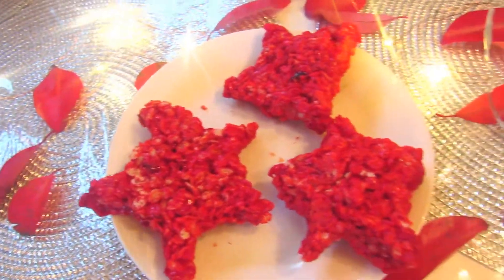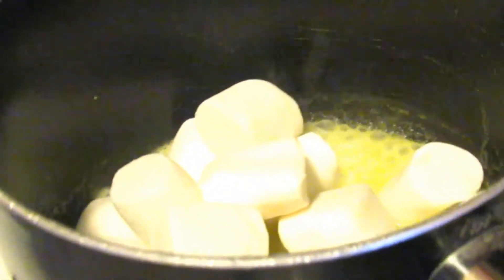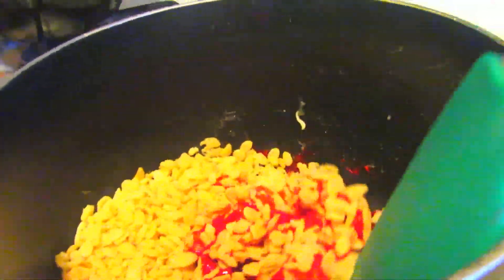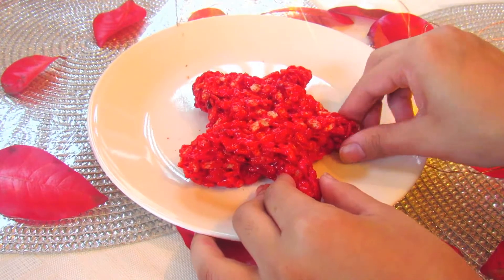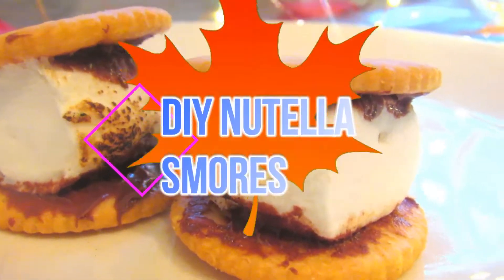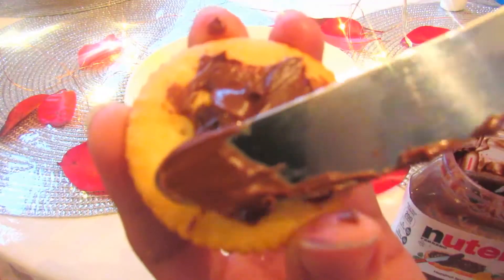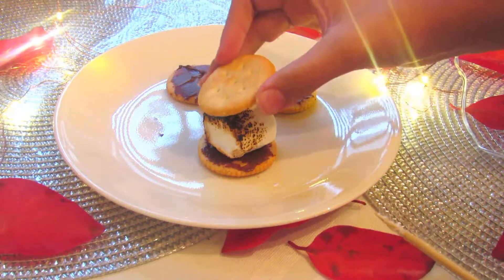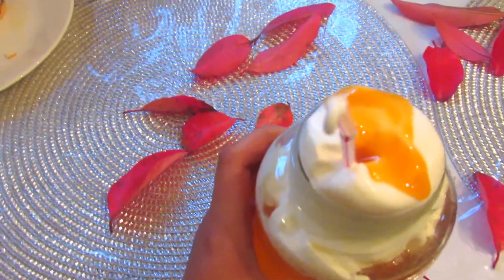FALL IN LOVE with these DIY Treats and Drinks!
Hey guys whats poppin? today im gonna show you guys some super simple treats and a drink! i hope you guys enjoyed i tried something new! lol please excuse my bad shaped leaves im really bad at molding! also dont forget to subscribe to my friend!

So i hope you guys enjoyed thank you so much for watching! i hope you have a great day! all your support means the world to me! you guys are awesome! SLAYYYY GUYS
REMEMEBER YOU ARE BEAUTIFUL AND NOBODY CAN CHANGE THAT NO MATTER WHATTTT! ILY

I use Wondershare filmora and editing hacks and stuff from Gabrielle Marie and Nicolebbbb

I use the canon powershot sx520 hs.

If you made it all the way down here, your awesome. and Ily. and comment
'Nutella Is Bae"